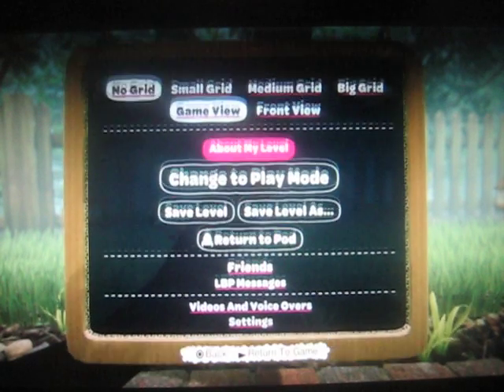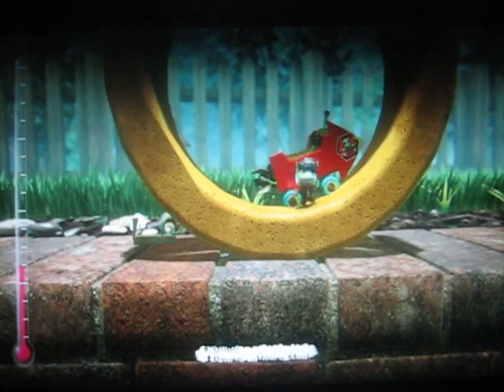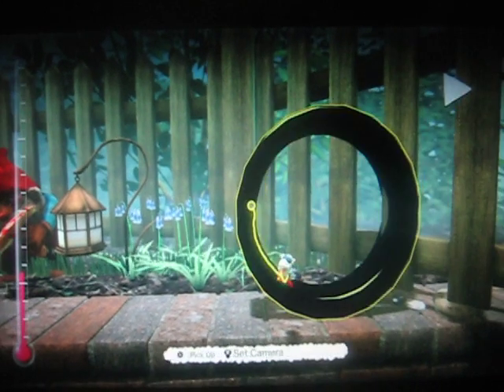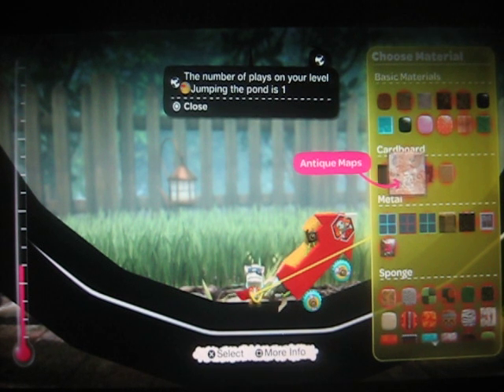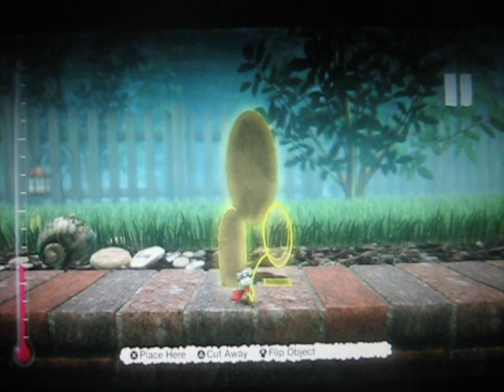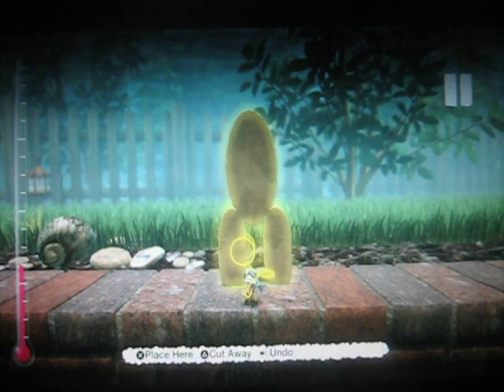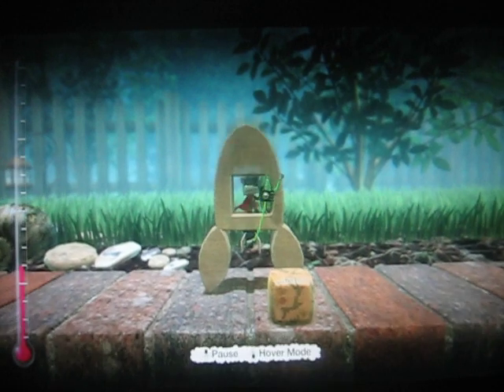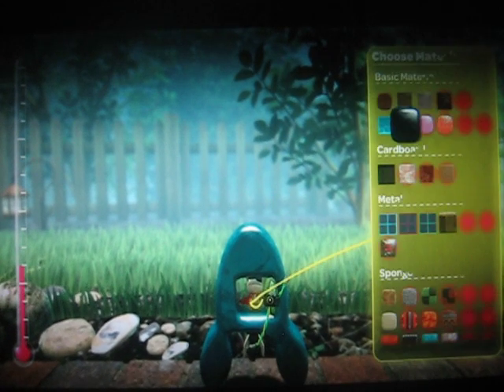The WARRIOR bloopers part 2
Vance makes Rockets. Nuff said...